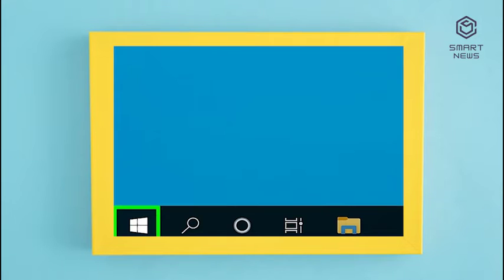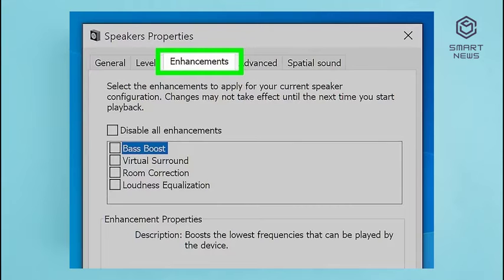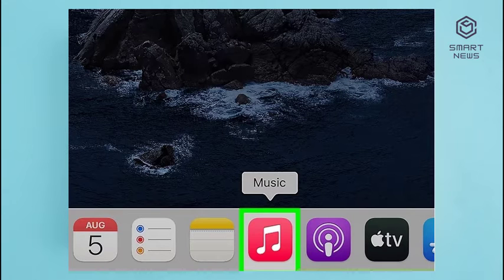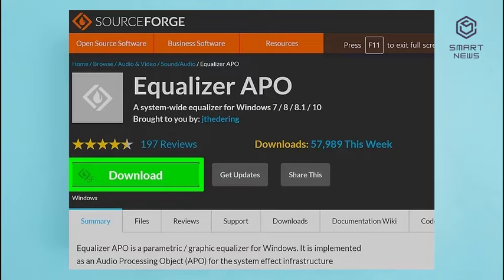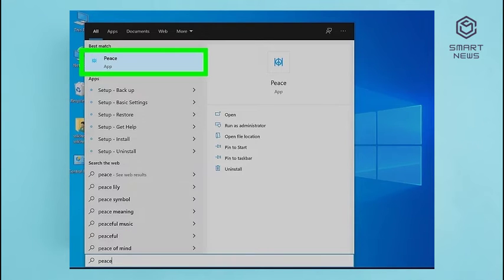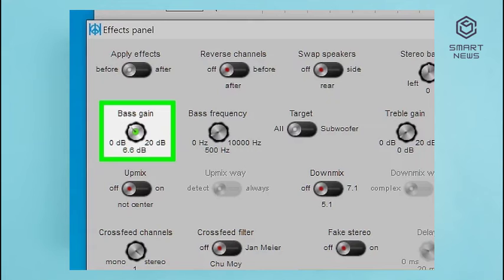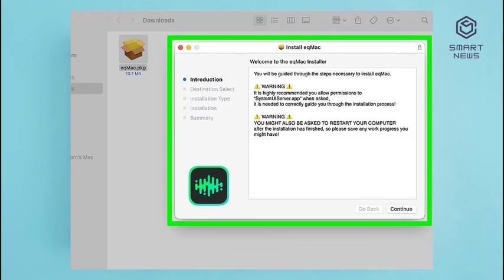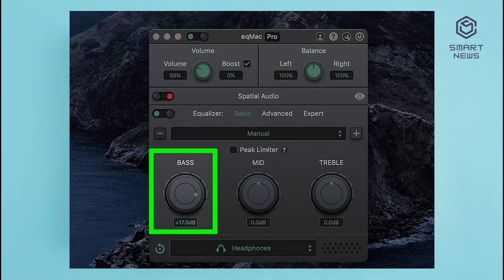How to Adjust Bass on a Computer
how to raise or lower the amount of bass in your computer's speaker output. Windows has a built-in Bass Boost audio enhancement. However, it may not be available on all devices, depending on the quality of your speakers. On Mac, some apps like Apple Music have a built-in equalizer that allows you to adjust the bass. Both Windows and Mac have third-party equalizer apps you can use to adjust the bass on your system.